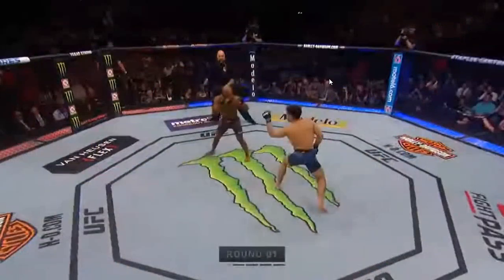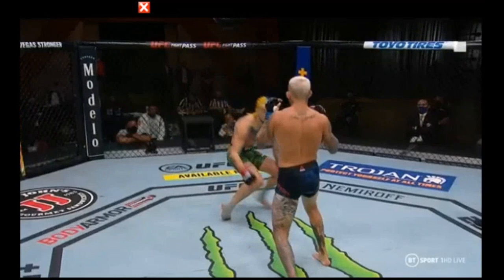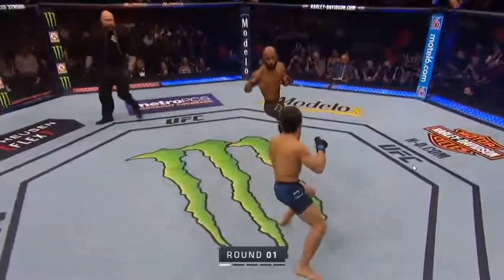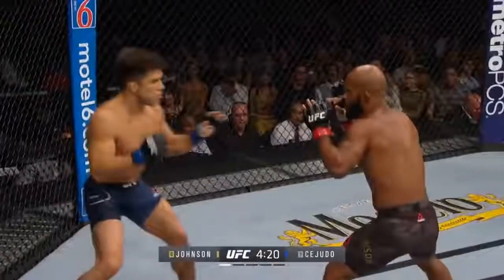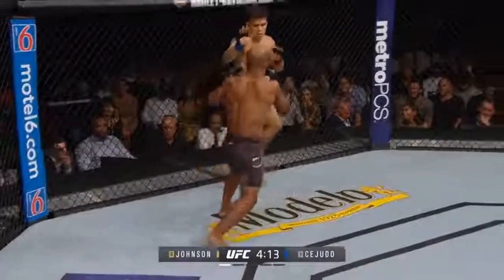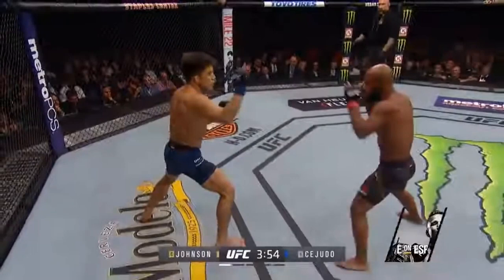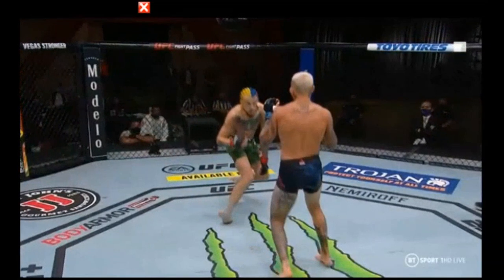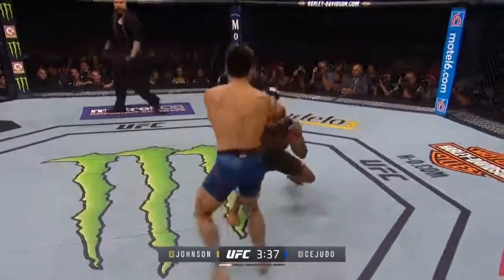Cejudo vs Sean O'malley The footwork required to beat a calf kick (basics, you nerds)